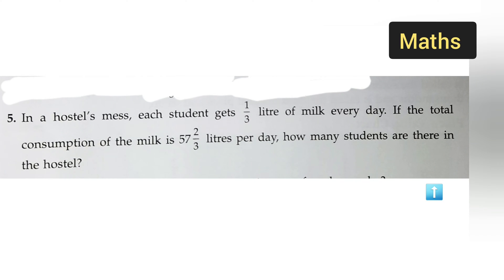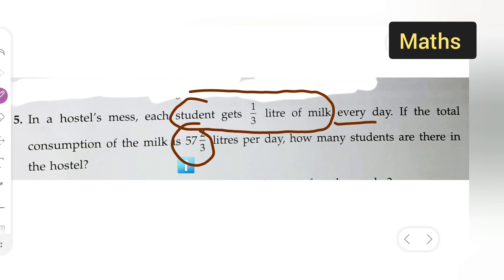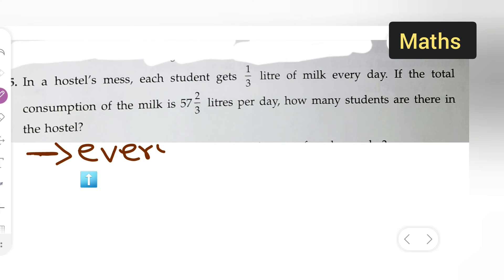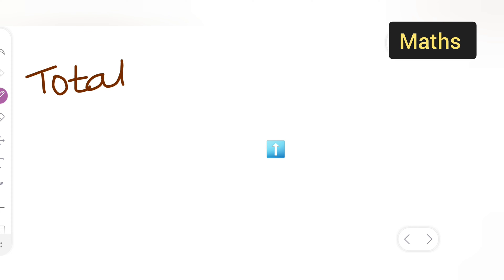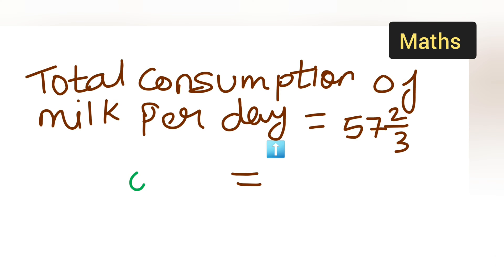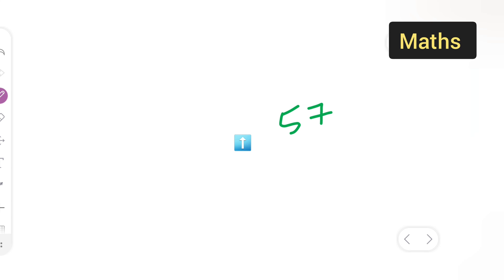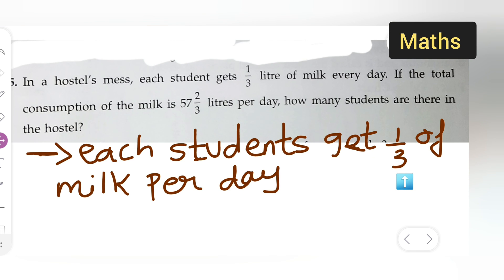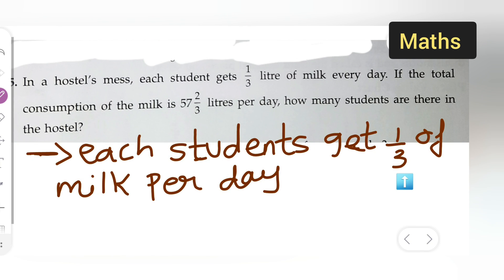In a hostel's mess, each student get litre.how many students are there in57 2/3 hostel word problem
In a hostel's mess, each student gets 1/3 litre of milk every day. If the total consumption of the milk is litres per day, how many students are there in 57 2/3 the hostel?
word problem

1/2 of 4 2/9 | how to Find the value of 1/2 of 4 2/9.